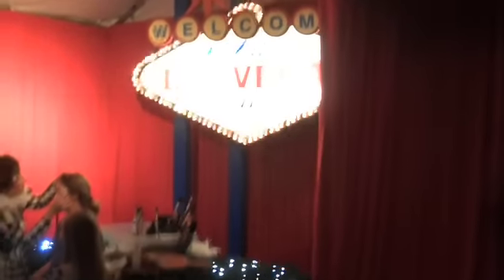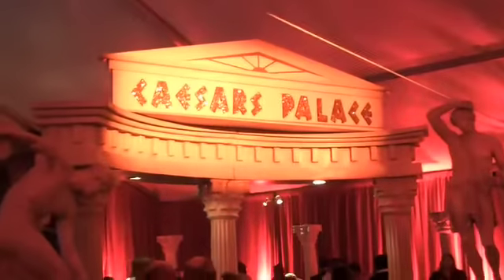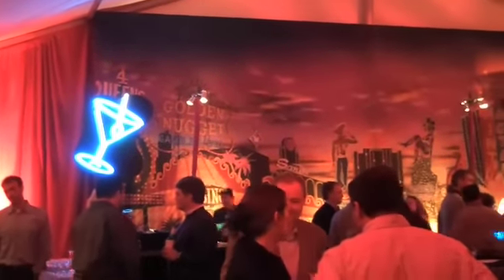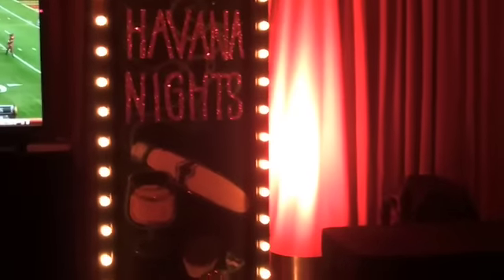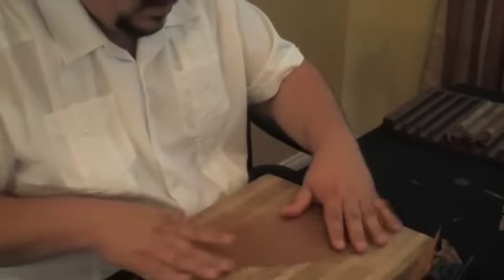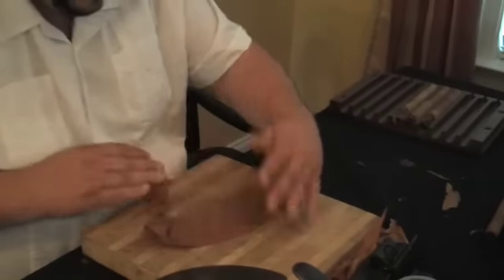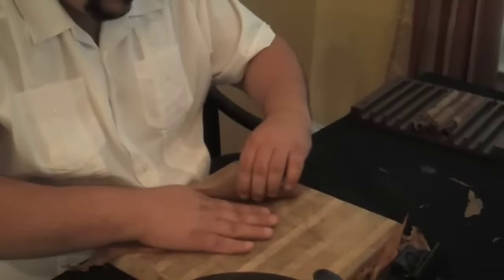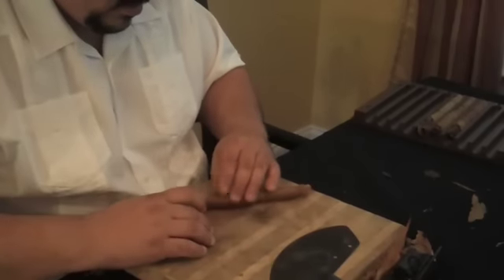Cigar Roller at a 40th Birthday Party